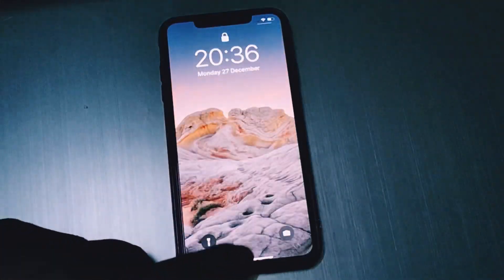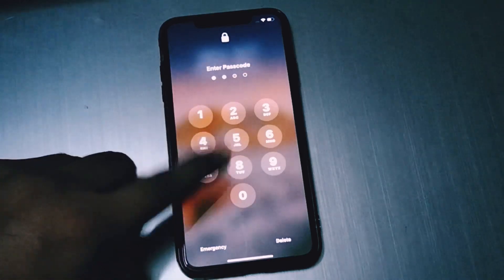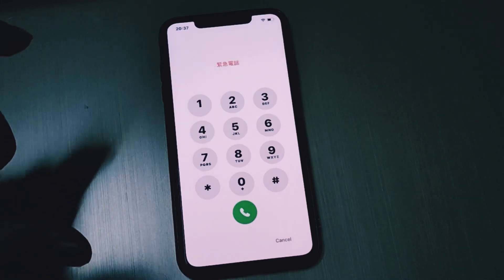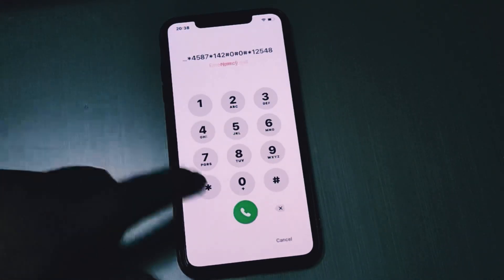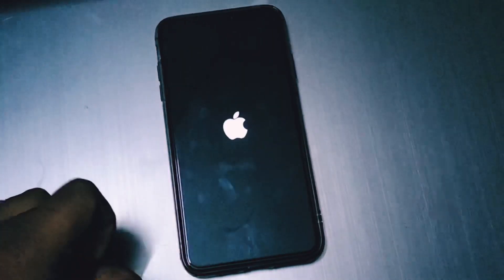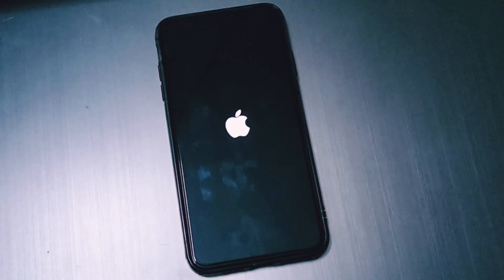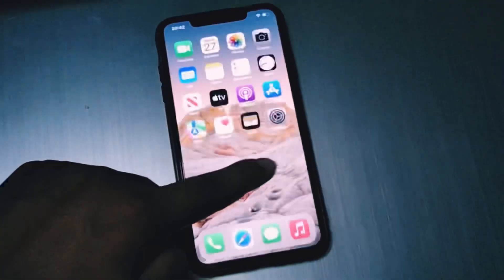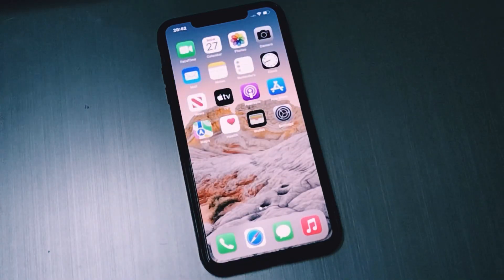How To Recover iPhone Passcode Without Losing Any Data - Recover Forgot iPhone Passcode 2022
Unlock iPhone, Remove Apple ID, MDM, Activation Lock, and more with Tenorshare 4uKey

Unlock iPhone, iPad, iPod touch screen locks with Tuneskit ios Unlocker Here's the

You can also try EaseUS MobiUnlock to remove the locked screen and regain access to your iPhone. Here is a detailed tutorial